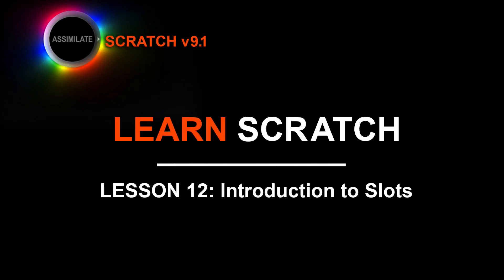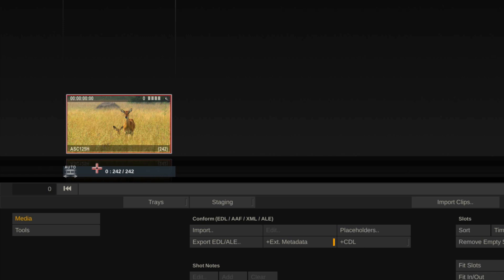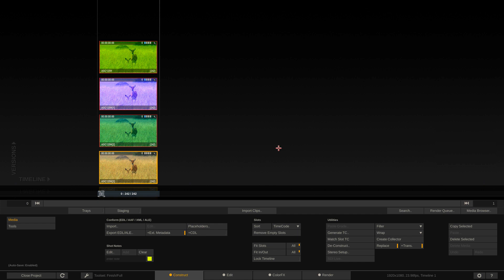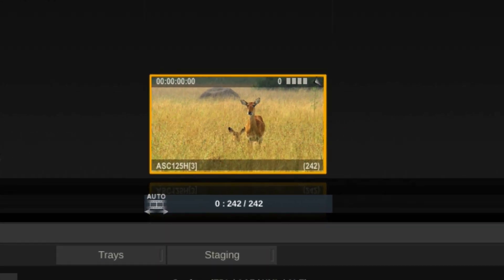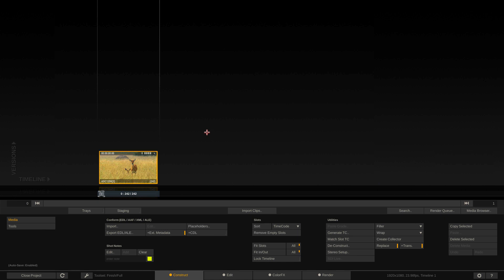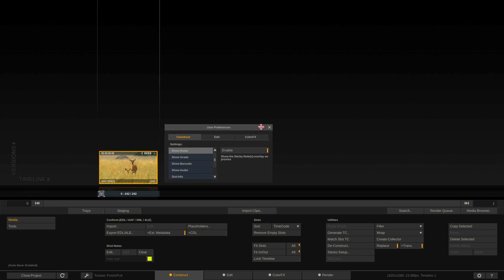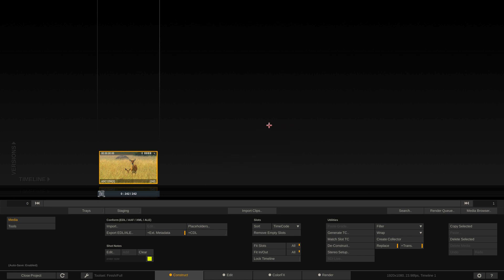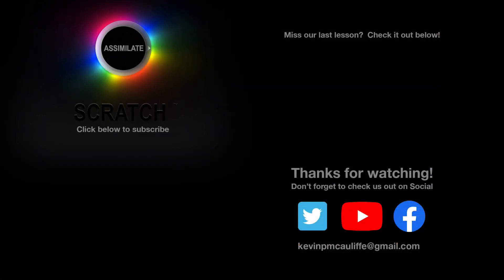Learn Scratch - Lesson 12 - Slots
In this lesson, Kevin P McAuliffe talks about Slots.  Slots are what are going to organize the clips in your timeline, however, they also serve as an organizational location for versions that you will be creating of your different looks for each shot in your timeline.  Slots seem to serve a very specific purpose on first glance, but once you dive into them, you’ll quickly see what an important purpose they do serve!